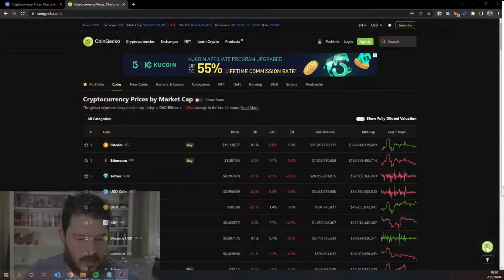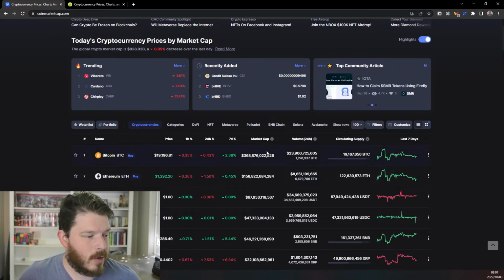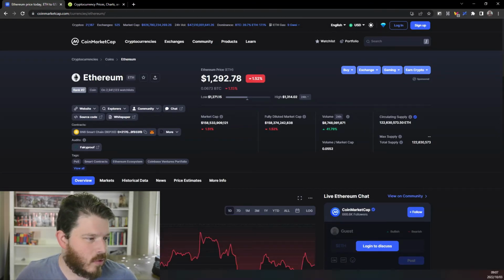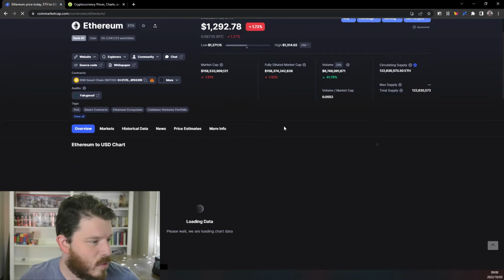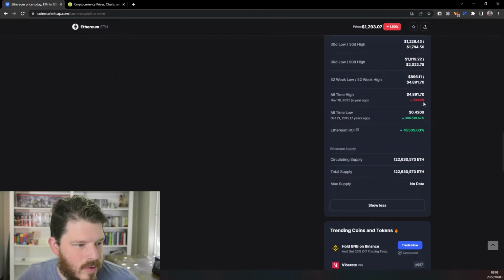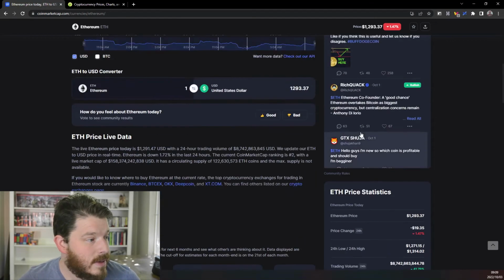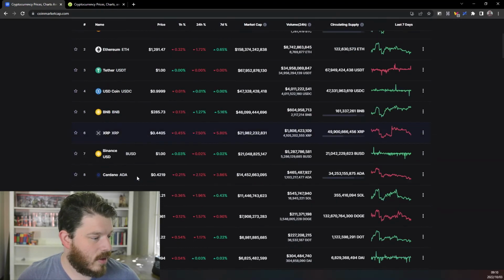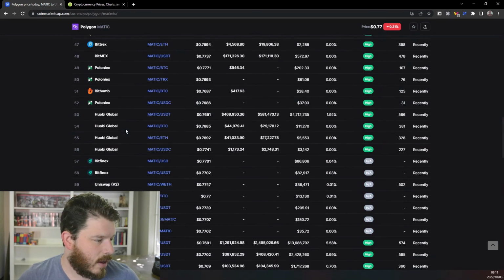Become a Crypto Guru - Different types of crypto explained